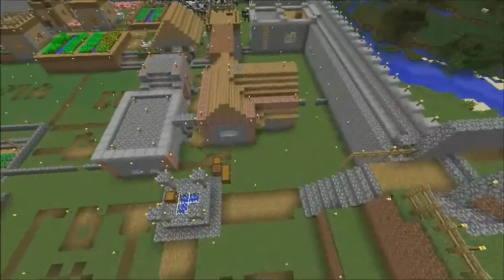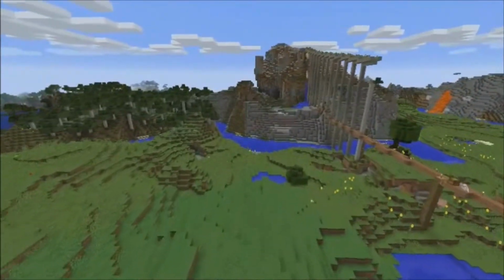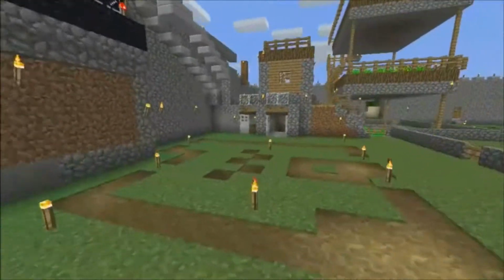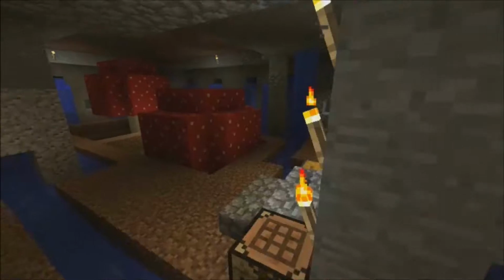Return to Minecraft EP14 - Finale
Yeahhhhhhhh :[

Series Objective- I will be trying to survive in Minecraft hardcore alone with the objective to secure a small town, improve upon it and fortify it to succeed in our mission. I will fail if all villagers die... or of course I die...

Seems like we died but the village is secure; I didn't get to showcase the building of the other stuff including the aqueduct but maybe that's a build goal for another one...
Currently working on bounce back stuff for the site as well as a few star wars related stuff and more! :D
We all here at ONS Gaming want to thank you for watching this video, don't hesitate to leave comments or ask us questions down below or message us via Twitter or Facebook! TheONSGaming.com Twitter: @TheONSGaming Facebook: Facebook.com/theonsgaming ONSgaming.tumblr.com B.T.'s Twitter:@ONSGBTSmith